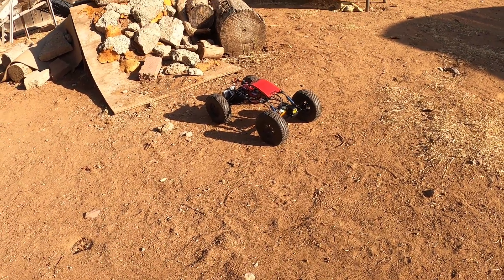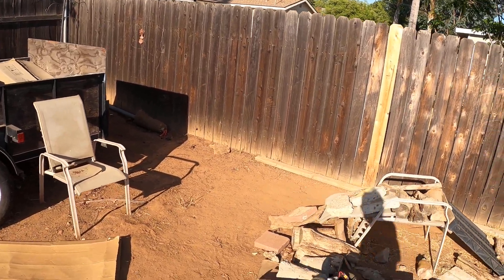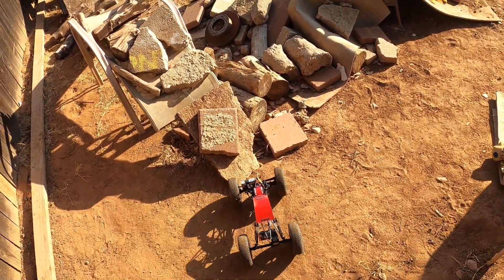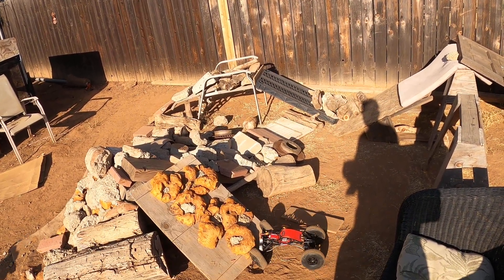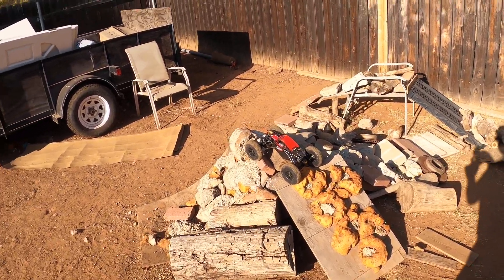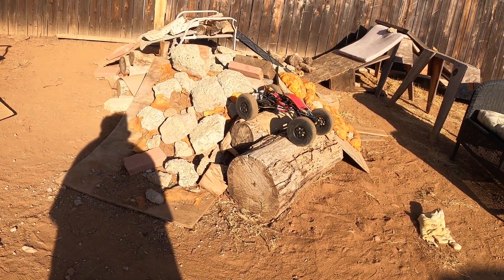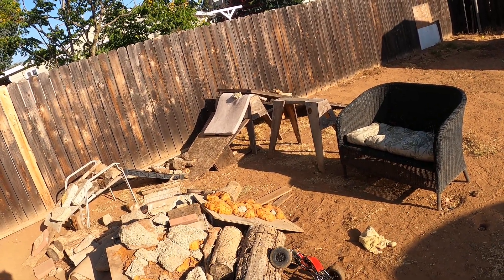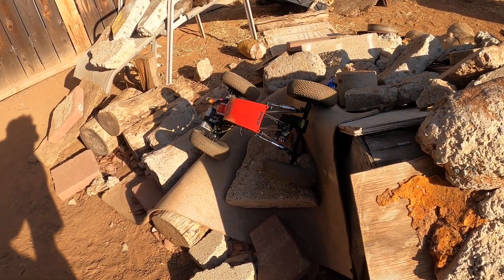RC4WD Bully 2 Motor on Axle Competition Crawler " Chill Out After Work"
My wife ordered this for me as a present from Horizon Hobby. I am using a Spektrum DX4 radio, Spektrum 4 channel receiver, Holmes Hobbies BR Mini Dual brushed speed control, Tattu 3s 1050mah lipo, Dlux 96mm Dravtech shocks, (2) Reedy 20 turn Radon motors, (2) Traxxas 12 tooth 48 pitch pinion gears, Spektrum 6250HV steering servo, and a Castle Bec 2.0 set at 8 volts. This is a nice crawler, but I highly suggest having some mechanical, electrical, and radio programming knowledge. It gets a Coe Show "Advanced" rating.